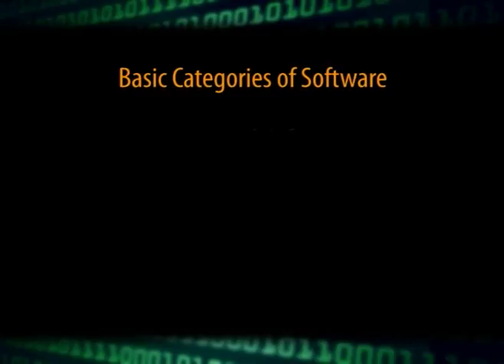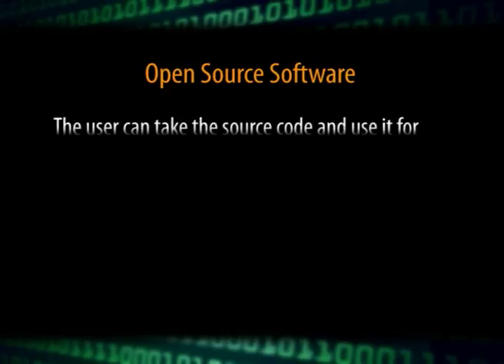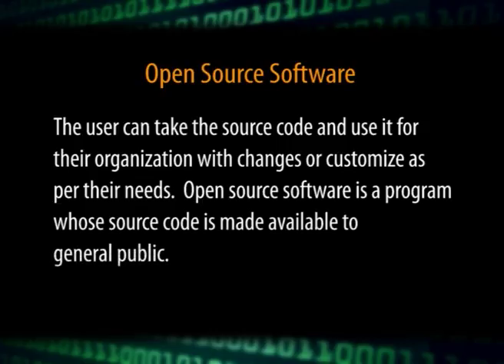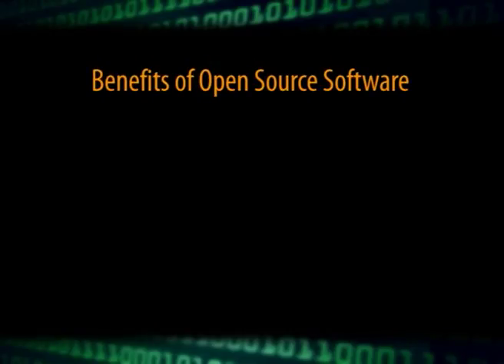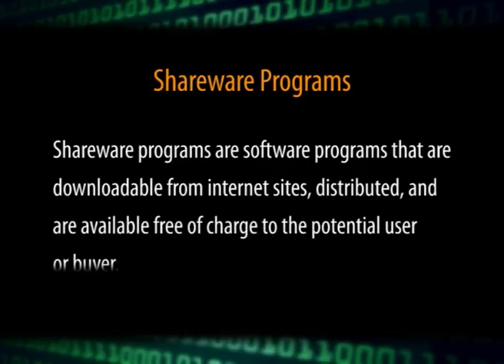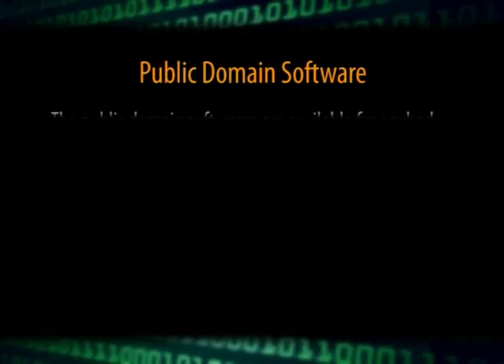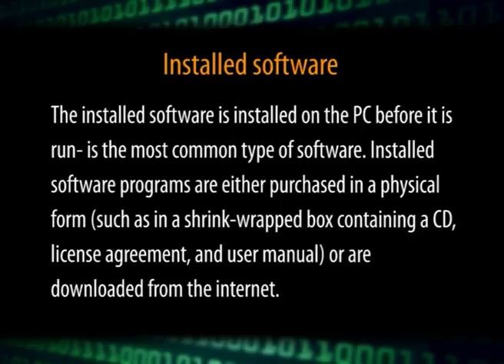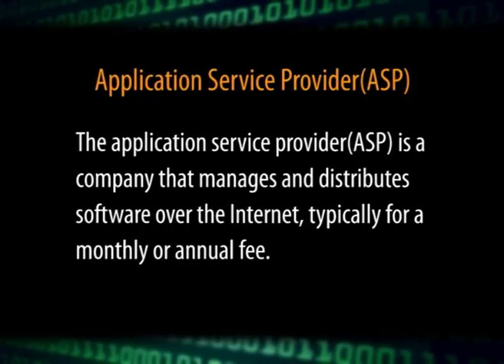DBMS Part-11-Entity Relationship Modeling-II(ER Model)